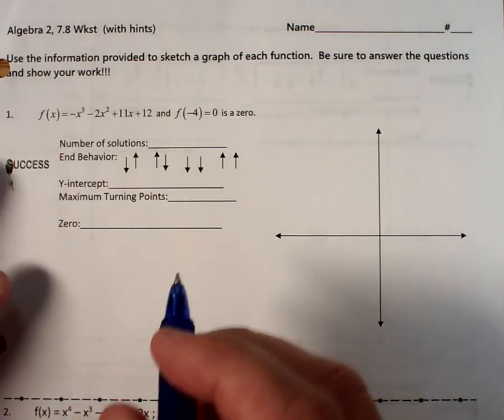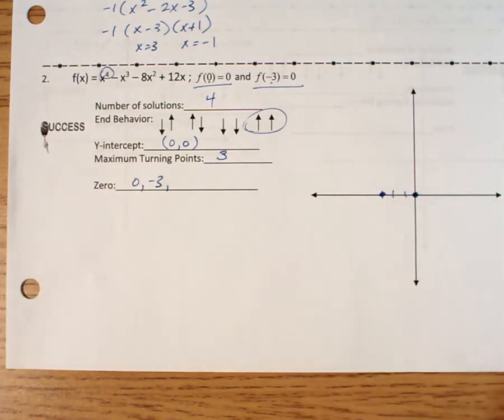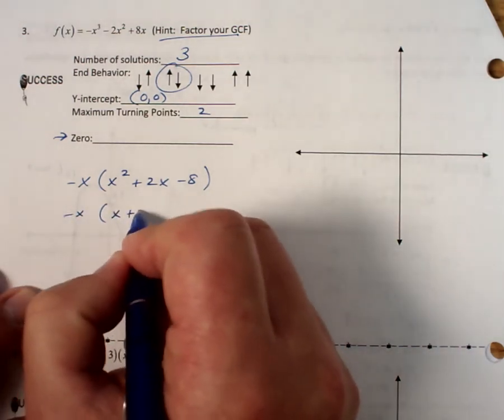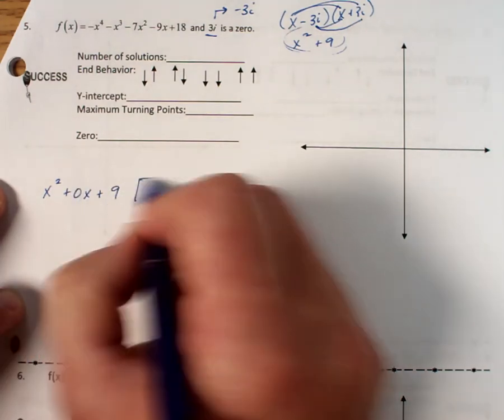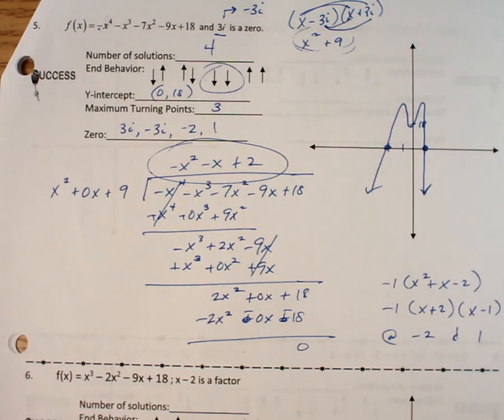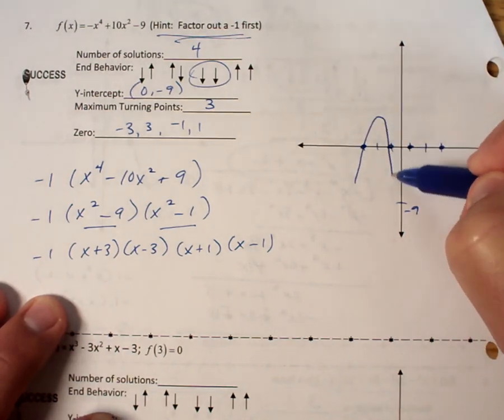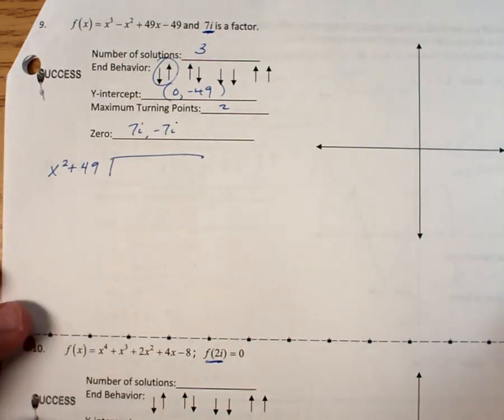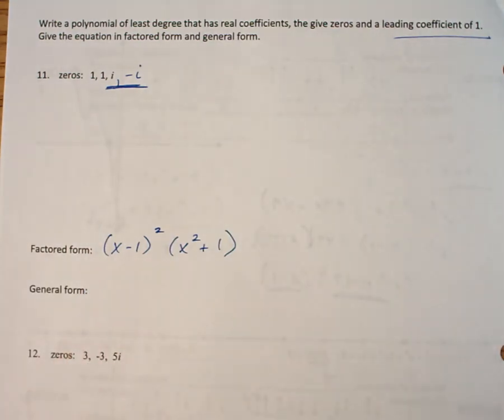Buczkowski 7.8 Notes with Hints